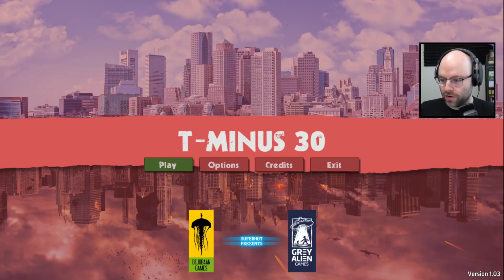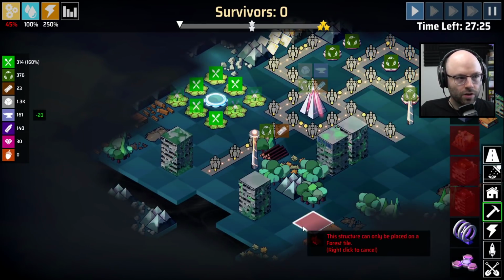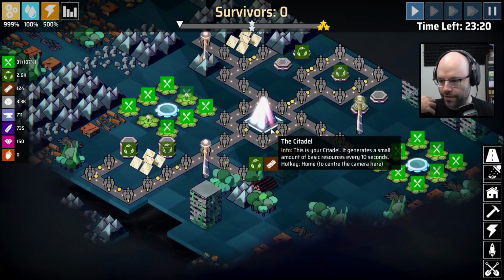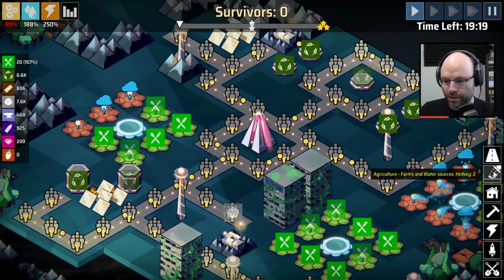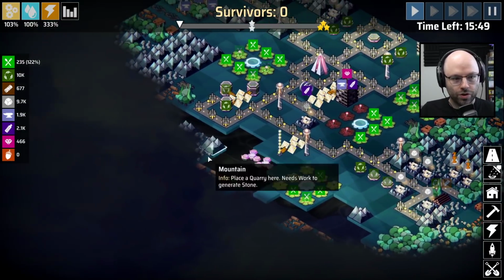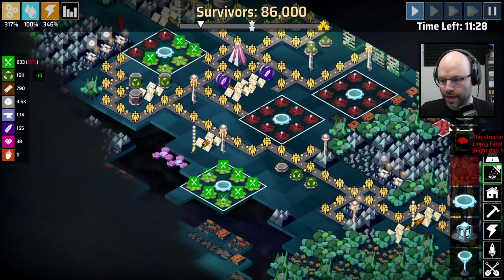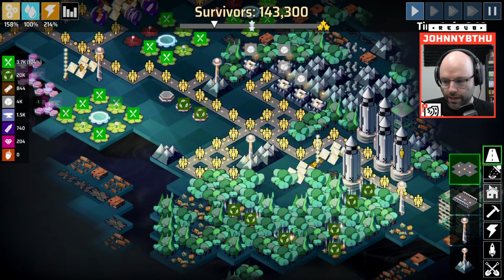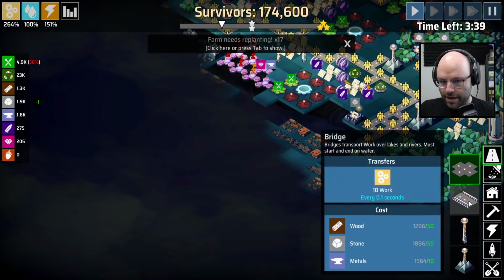I'm coming for that number 2 spot (T-Minus 30)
This came from my stream on October 1st, 2021. Catch me live from 11AM-4PM PT every weekday

T-Minus 30 is a real-time citybuilder where your goal is to scale up as fast as possible to get as much of humanity off the Earth in 30 minutes as you can! It's a neat, time-restrained version on the normally slower-paced genre. Check it out!